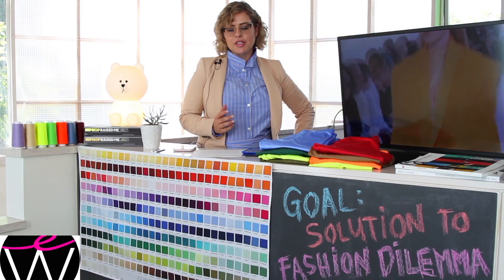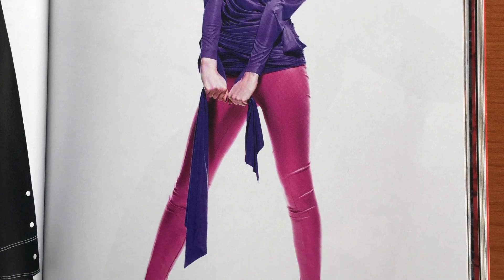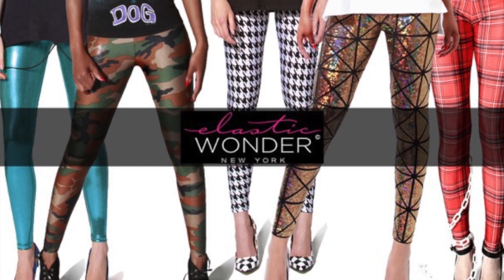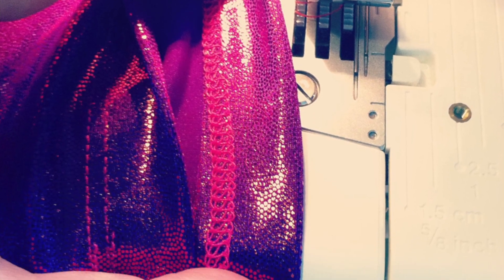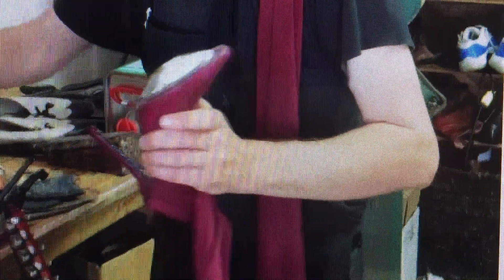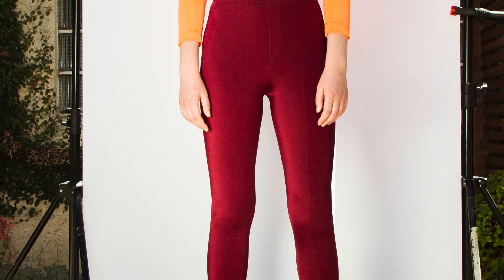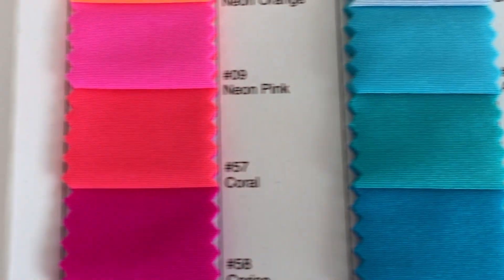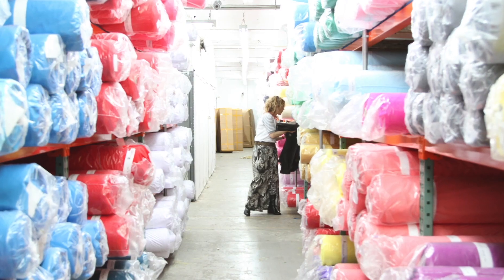We give you the affordable LeggingShoes™ aka PantaShoes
Don't spend thousands of dollars on PantaShoes.
Our LeggingShoe™ prototype looks & feels amazing and it's ready to go to production.